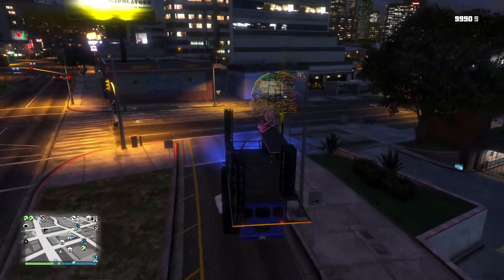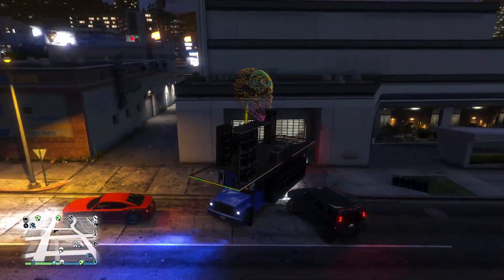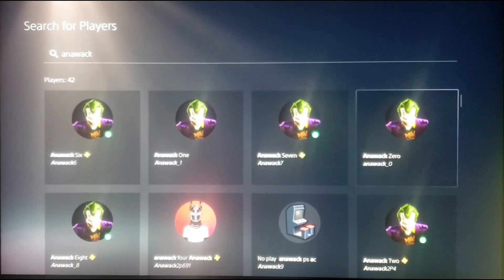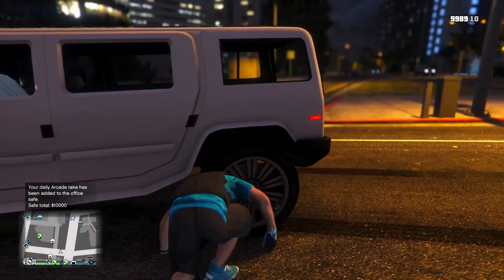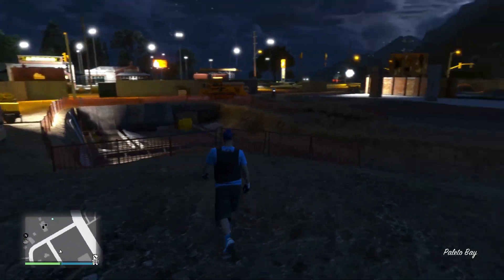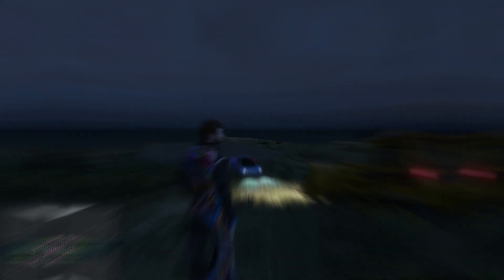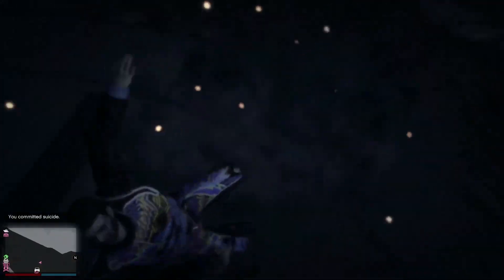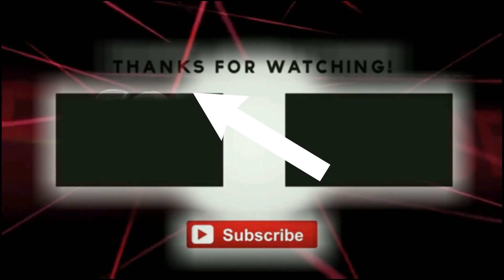GTA5 GIVE CARS TO FRIENDS FACILITY METHOD GTAONLINE PATCH 1.64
YOUTUBE.COM/SOFLYSOJOE1
YOUTUBE.COM/@SOFLYSOJOE1GAMING

online,outfits,gta5,tryhardoutfit,solo modded checkerboard outfit,modded outfits checkered outfit merge belt clothing glitch no transfer merge iaa badge merge checkerboard outfit merge paramedic belt lovedoekoe female modded clothing showcase female modded clothing glitc